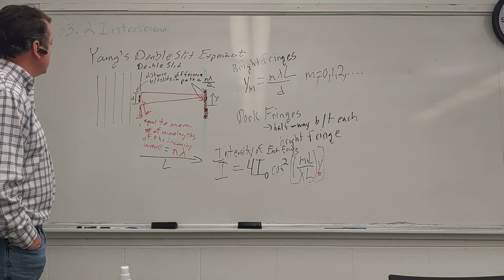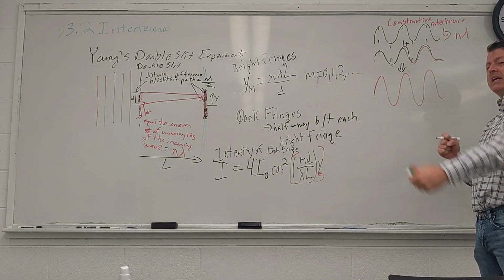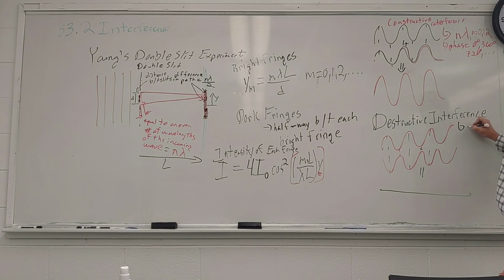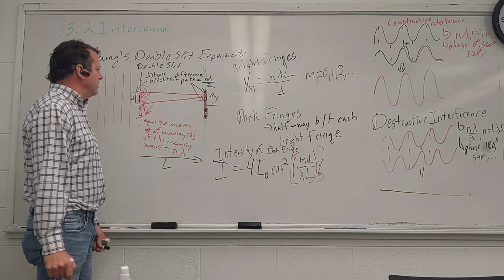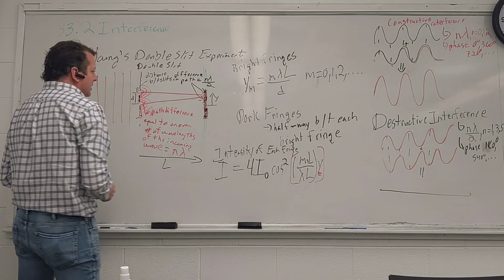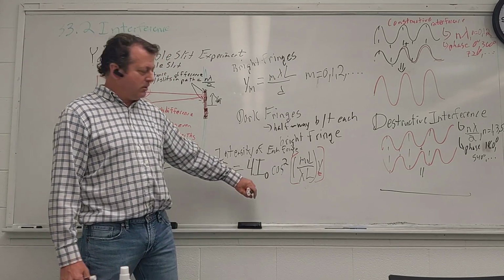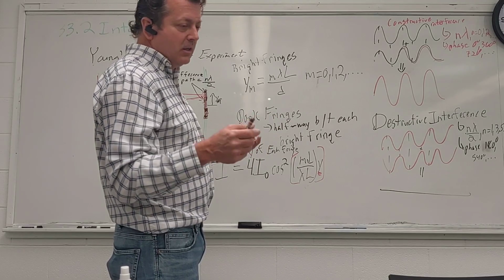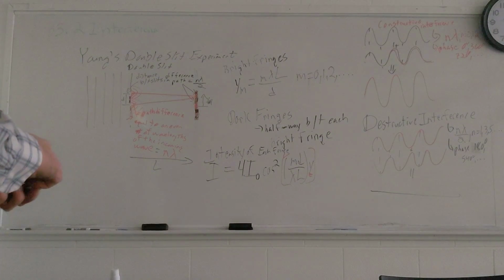Interference and the Double Slit Experiment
Section 33.2 Inteference and Double Slit